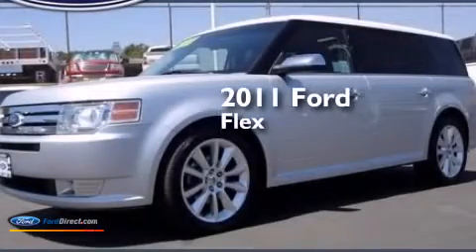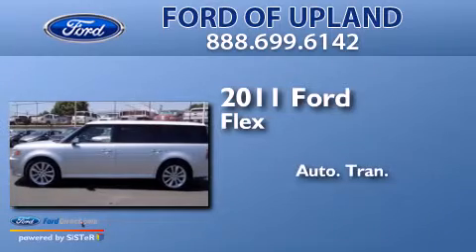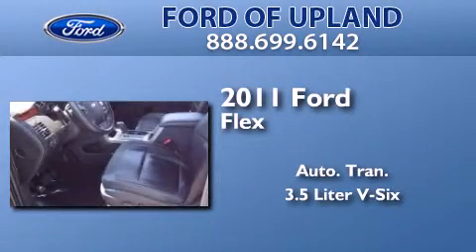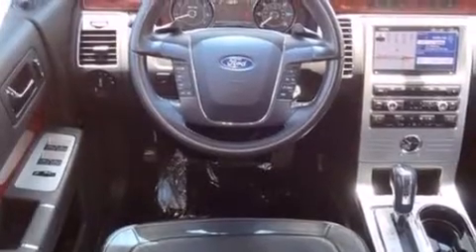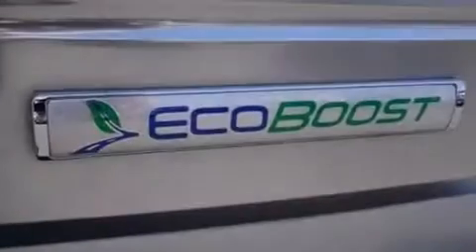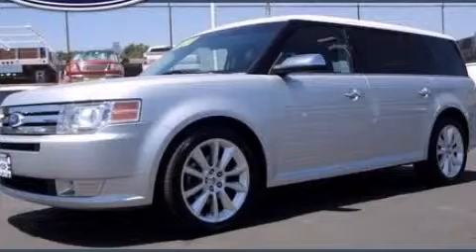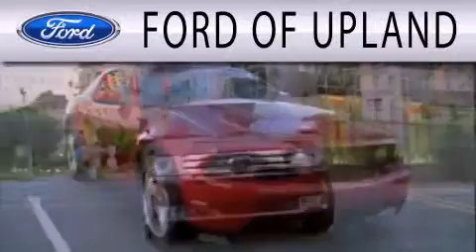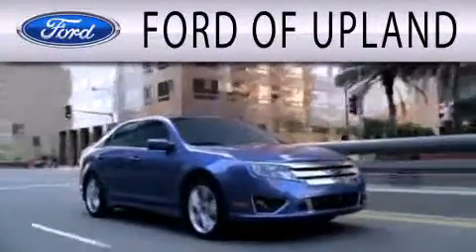Used 2011 FORD FLEX Upland CA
We have been honored to serve the Upland CA area , we promise that your experience at our dealership will exceed your expectations ! Year : 2011 Make : FORD Model : FLEX Engine : 3.5L V6 24V GDI DOHC TWIN TURBO Trans . : 6-SPEED AUTOMATIC Exterior : SILVER Miles : 80,477 Interior : BLACK Stock : 3093 Ford of Upland 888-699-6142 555 W Foothill Blvd Upland , CA 91786